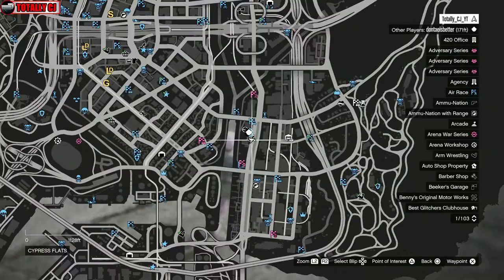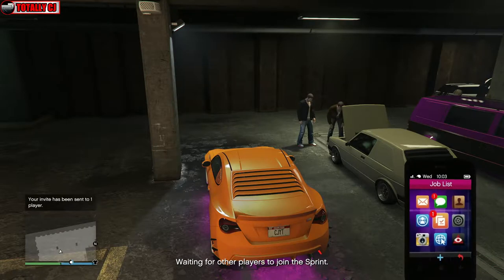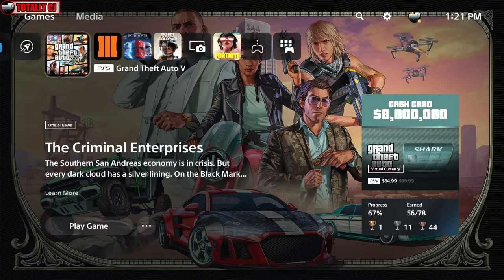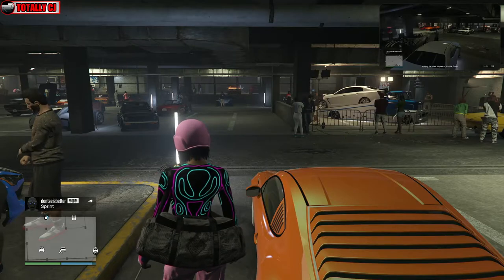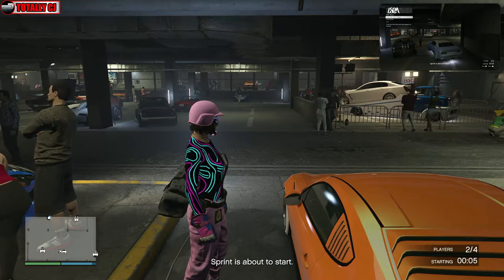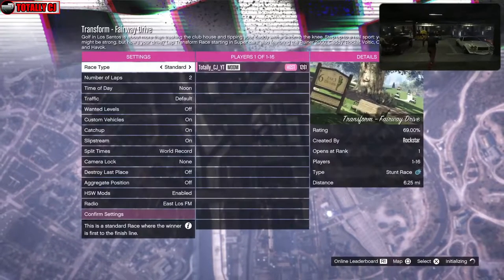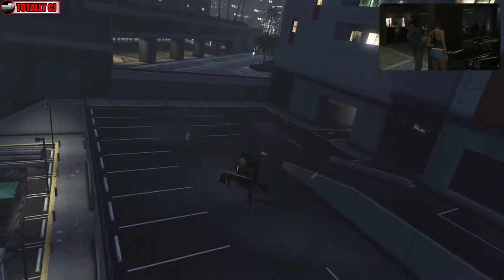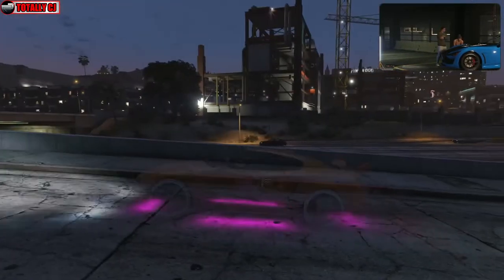🔥GTA ONLINE🔥BRAND NEW WORKAROUND FOR THE BENNY'S MERGE MORE CONSISTENT MERGE STEP BY STEP VIDEO🔥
⏬🔥OPEN ME🔥⏬⏬🔥OPEN ME🔥⏬⏬🔥OPEN ME🔥⏬⏬🔥OPEN ME🔥⏬

► SOCIAL MEDIAS

FOUNDER OF WORKAROUND

►OTHER